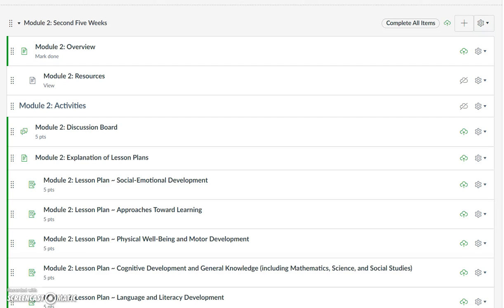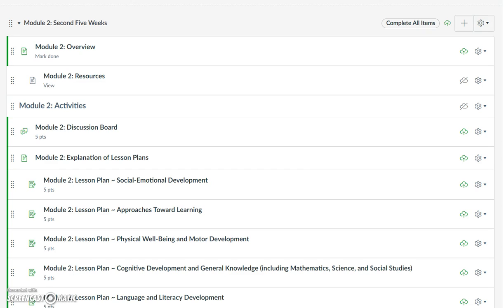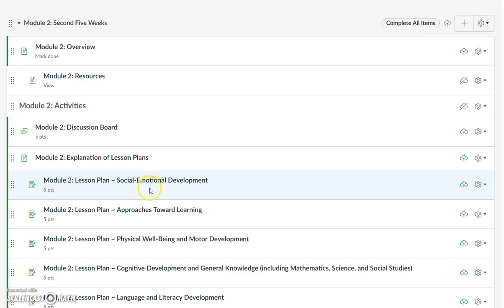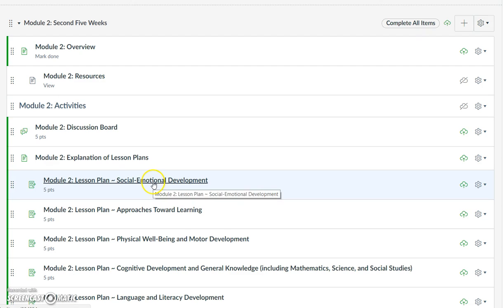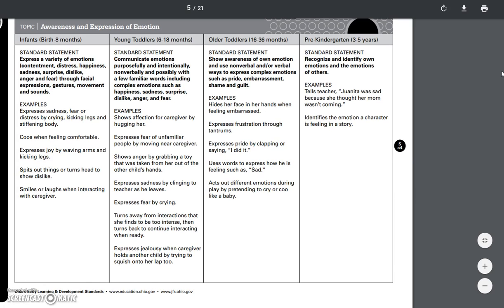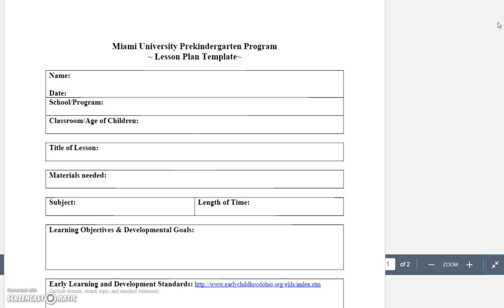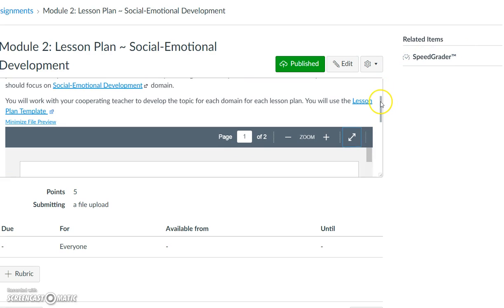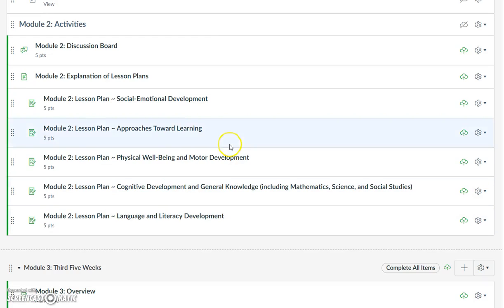FSW 294 Module 2 Introduction